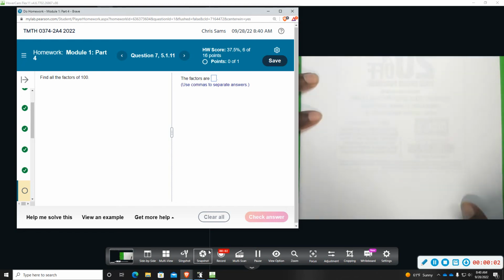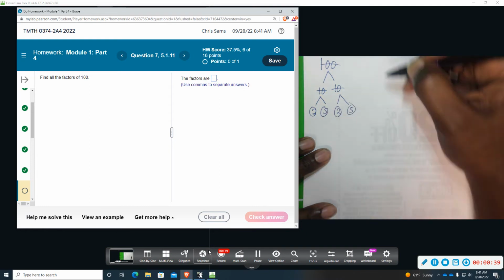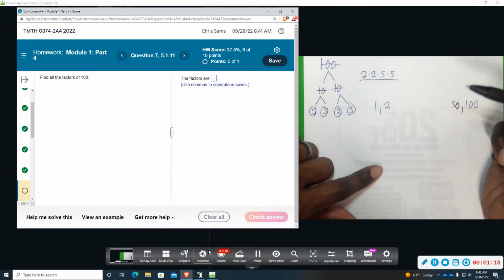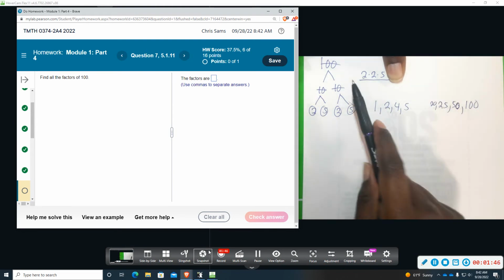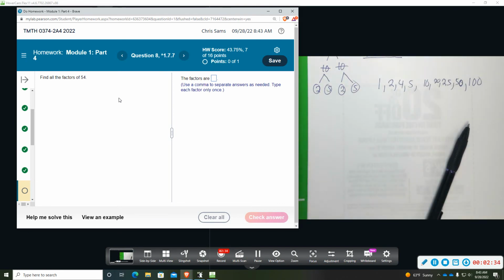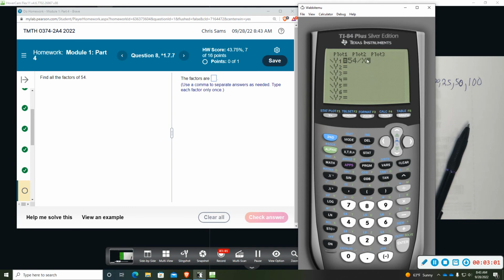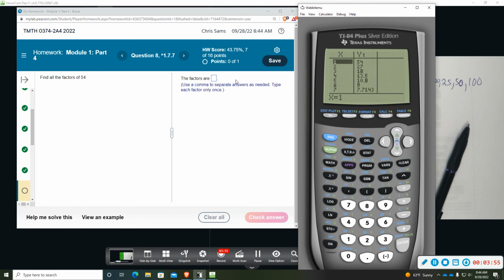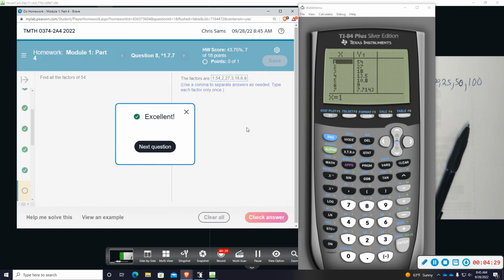Dmath Mod 1 4 7,8